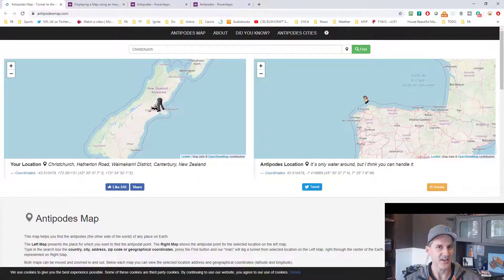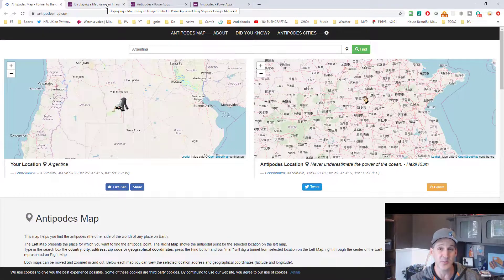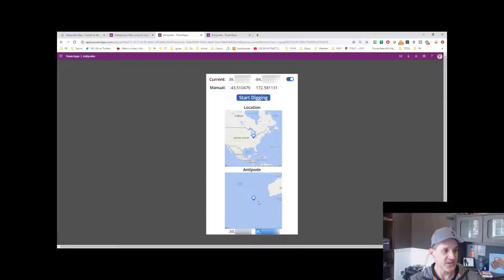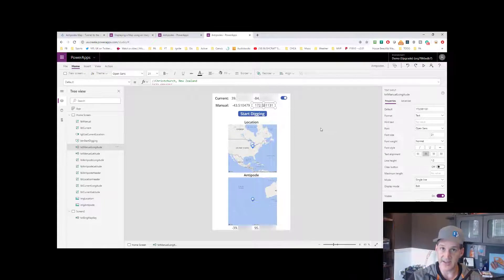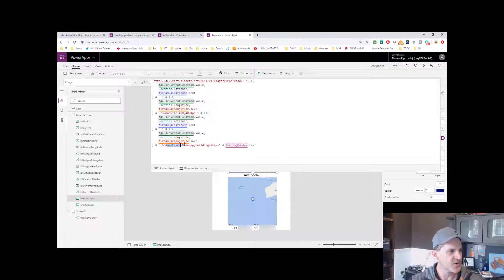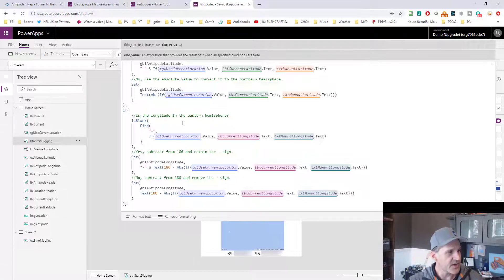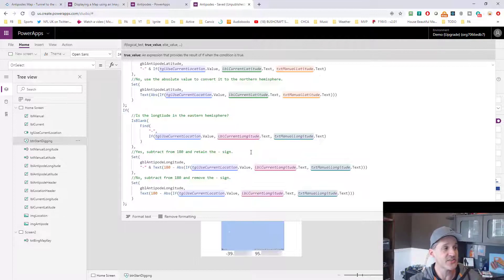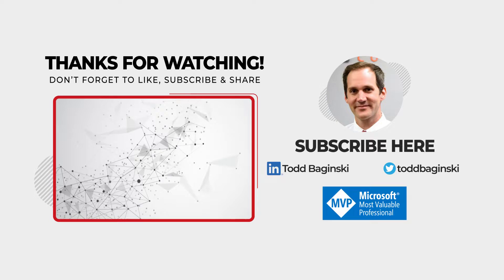Antipodes PowerApp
Learn how to make an app that shows you exactly where the other side of the world is, in other words, the antipode of your current location on Earth!

Displaying a Map using an Image Control in PowerApps and Bing Maps or Google Maps API